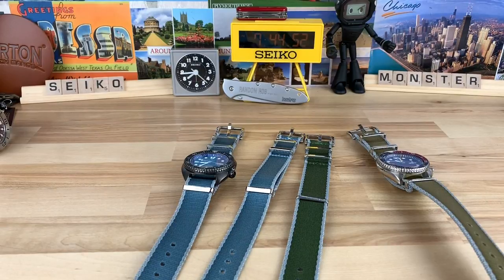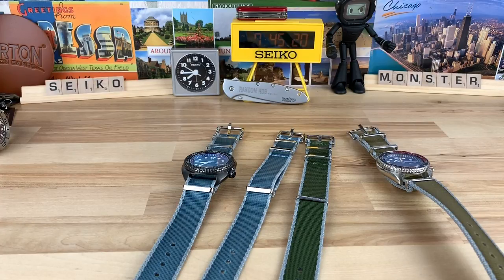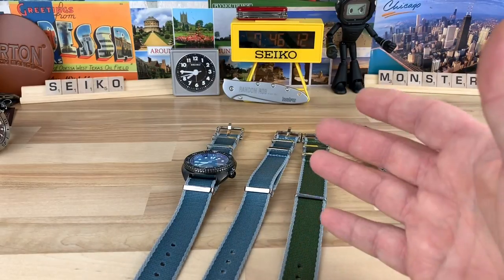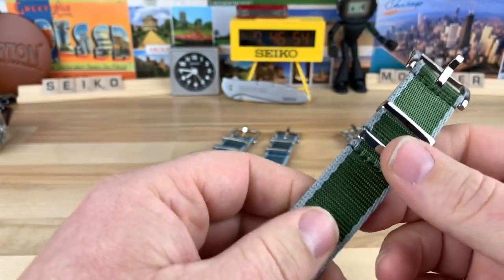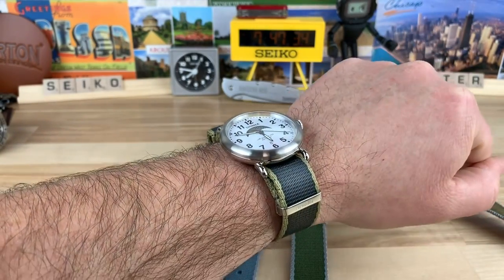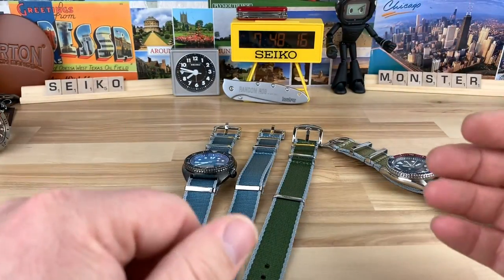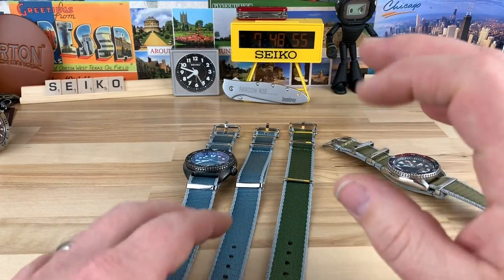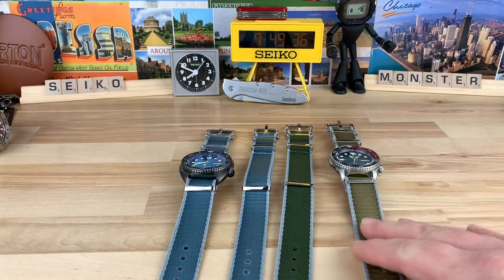Armilla watch bands (aero-ballistic)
Armilla is making true premium 325mm NATO straps at good price. The 4 pack is the way to go and best value.